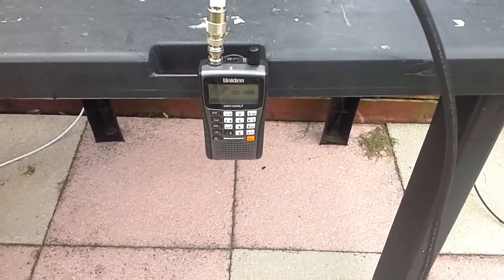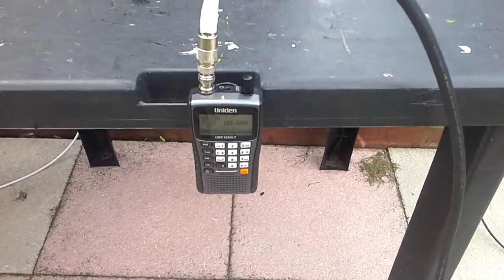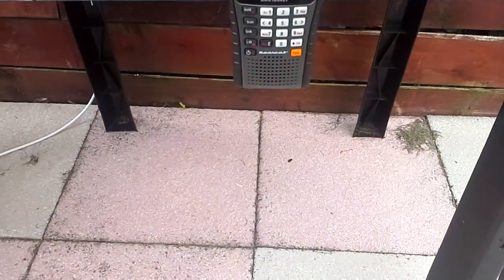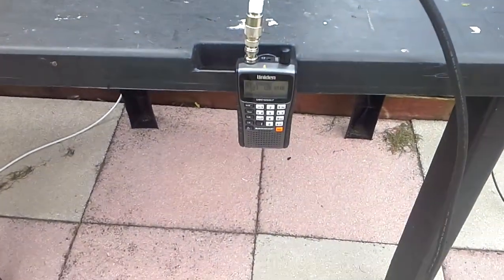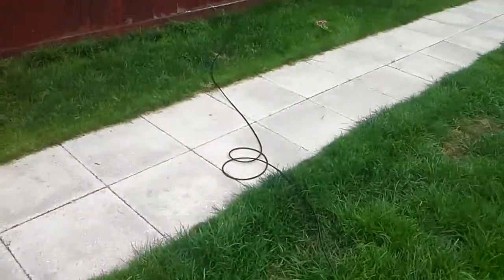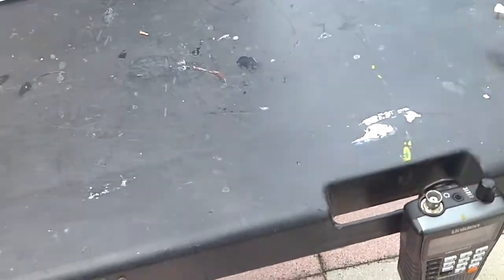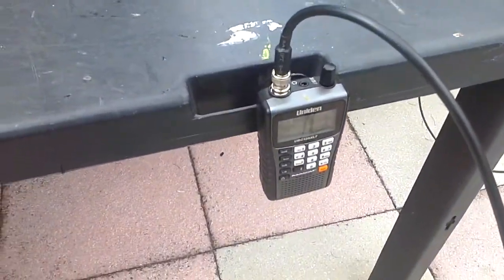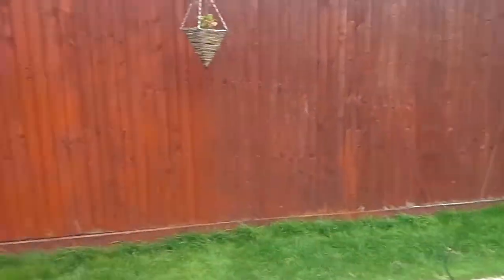2nd of 2 videos showing results of testing cheap vs expensive coax for receiving vhf airband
For years radio enthusiasts have argued about coax and what is best . Personally if im transmitting on vhf /uhf I use the best I csn afford however for a enthusiast who simply wants to listen to stuff on a scsnner is there realy any justification in spending money on expensive coax when cheap coax does the same job